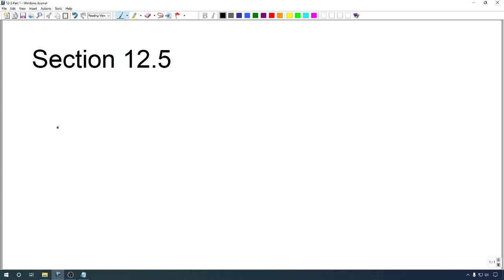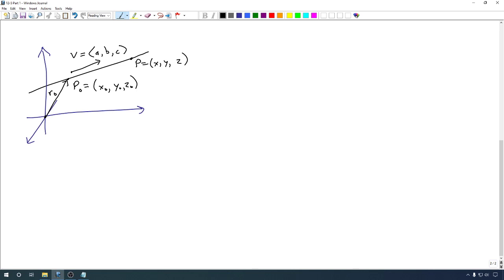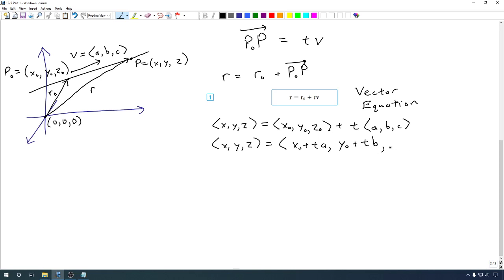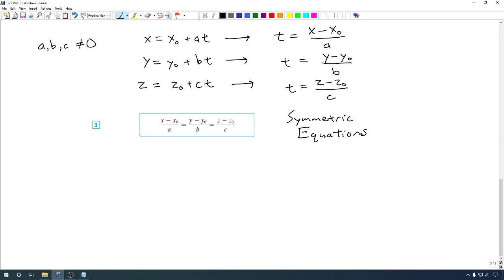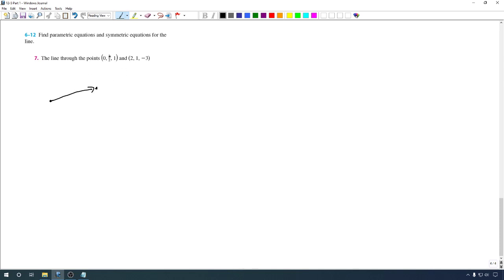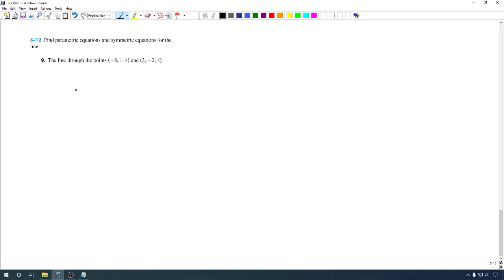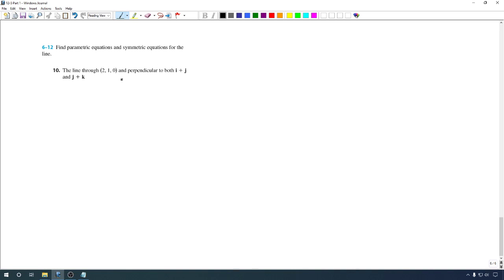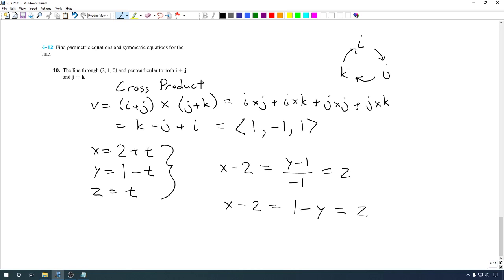Calculus 3 Section 12.5 - Part 1 : Lines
Part one of section 12.5. We discuss how to find equations of lines in three dimensional space.